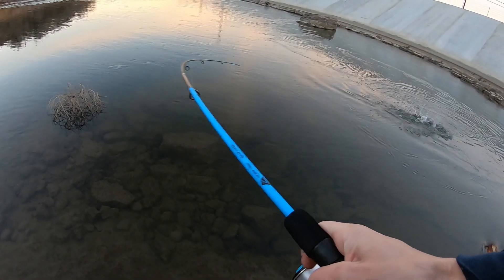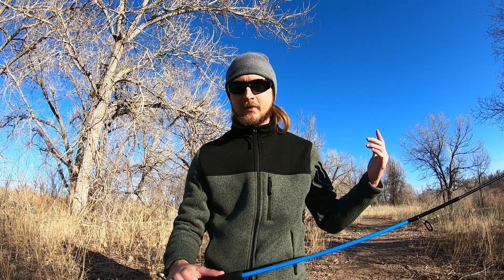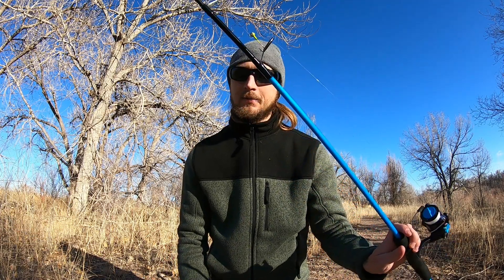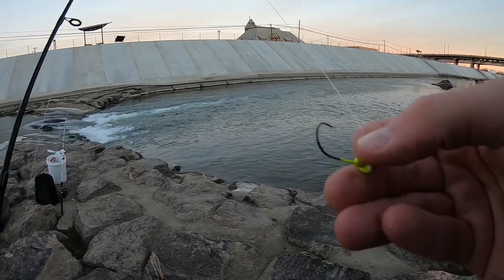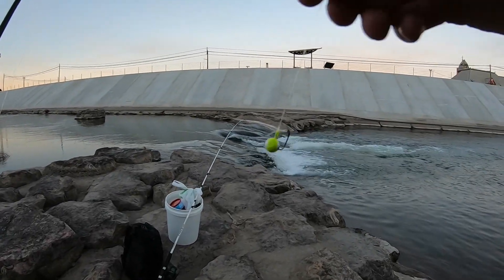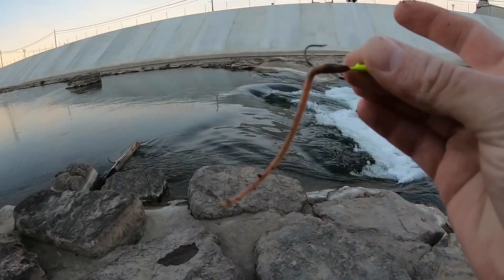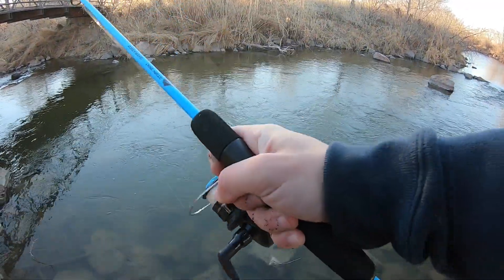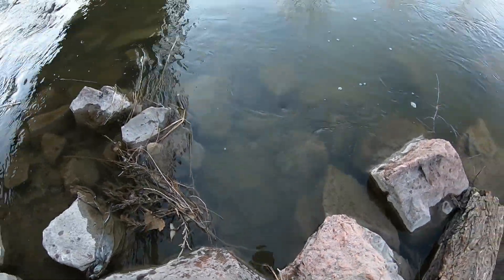$10 Ozark Trail Wayfarer WALMART Fishing Combo REVIEW!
I went around Southern Colorado a few days this past week testing out the budget friendly, $10 Ozark Trail Wayfarer spinning combo to do a little review on in case anyone was considering picking one up for a kid, or as a light use/spare combo. This video review should give you a pretty good idea of what to expect from a setup like this, plus I managed to land some beautiful fish for anyone who's more interested in seeing the catches 🤙
REVIEW: 20:15
OZARK TRAIL WAYFARER

Thanks for helping me hit 500 subs! You guys are the BEST! 🔥